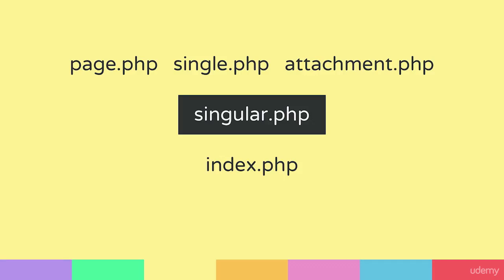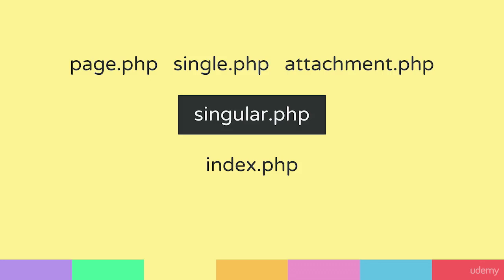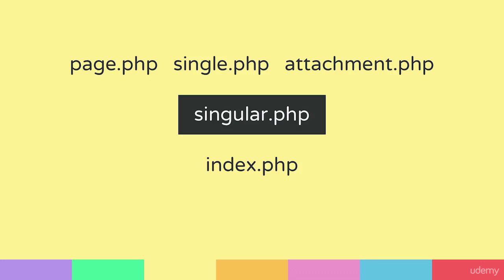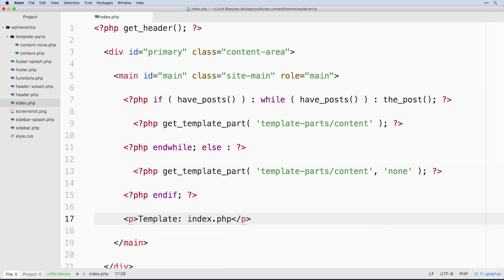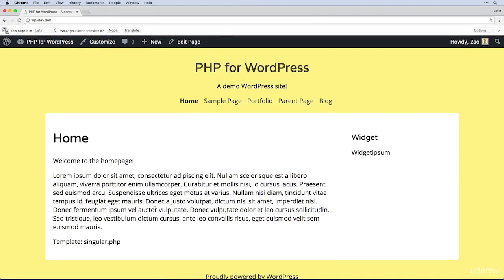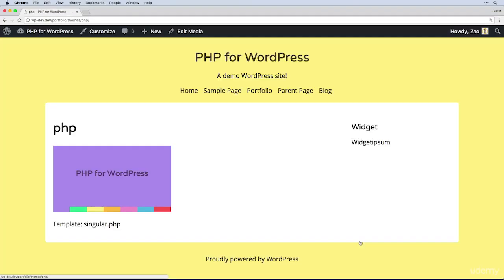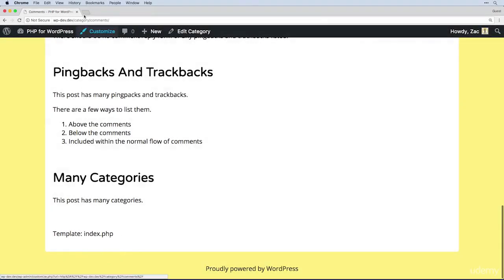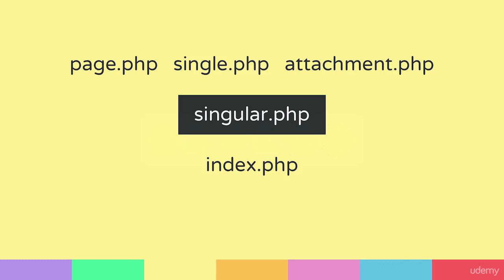046 Working with the singular php template